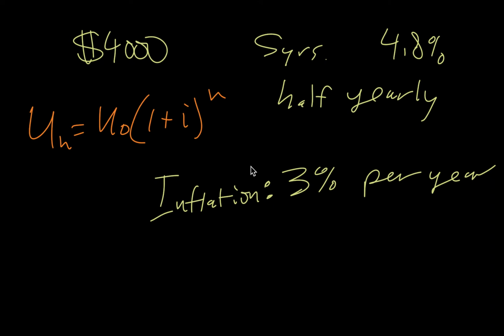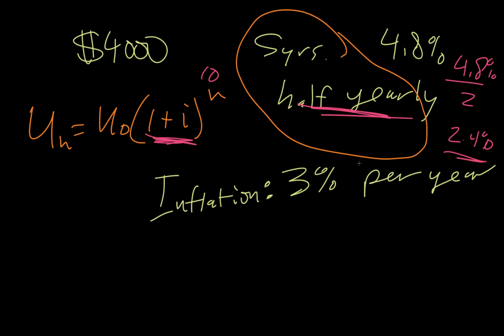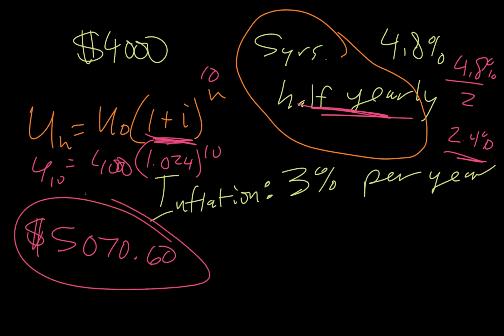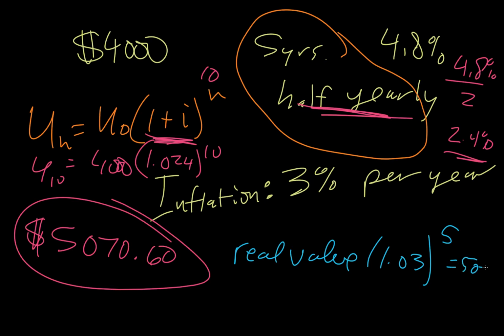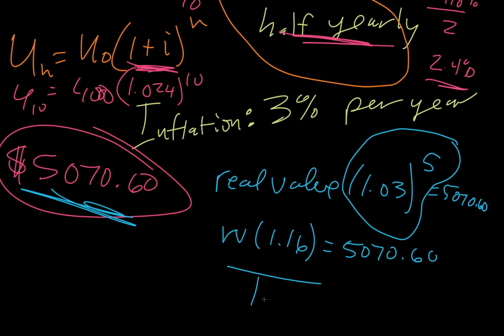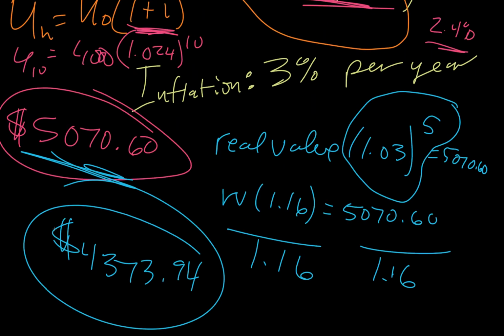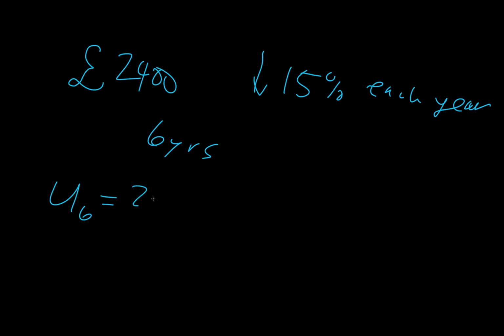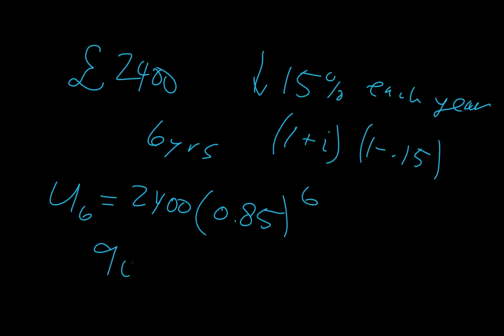Math SL - 5E (Part 2) - Financial Mathematics